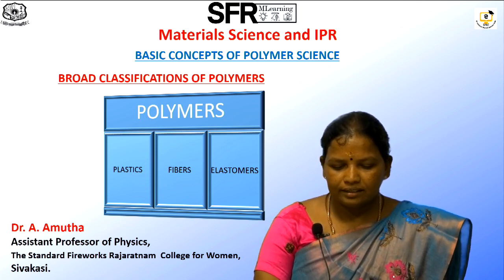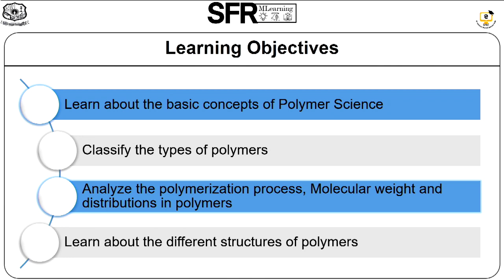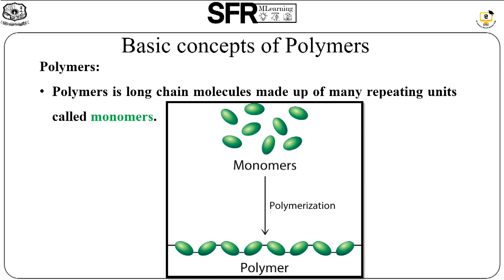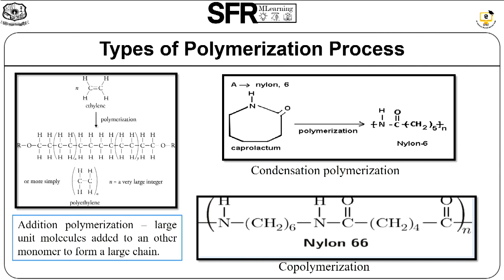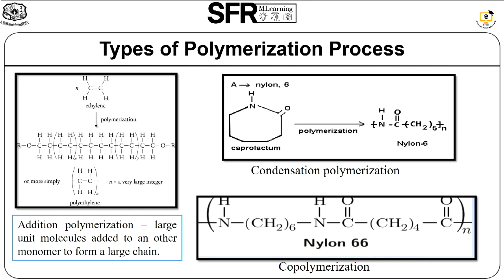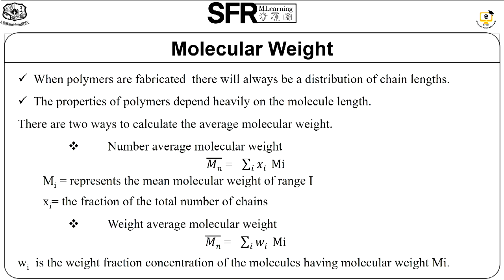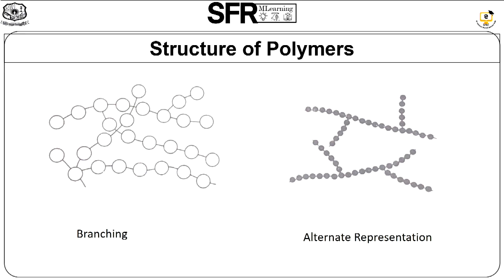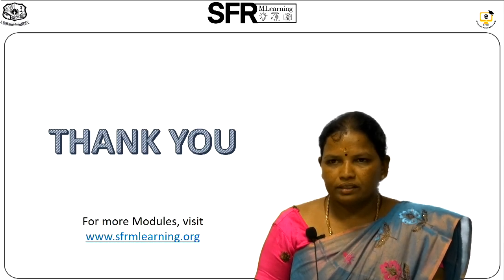Broad Classifications of Polimers by Dr.A.Amutha, Assistant professor of Physics